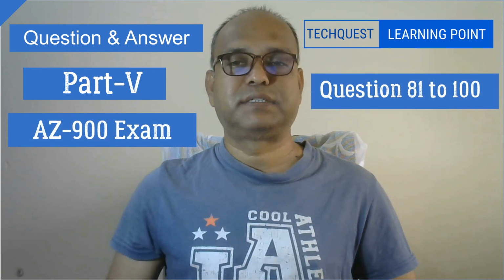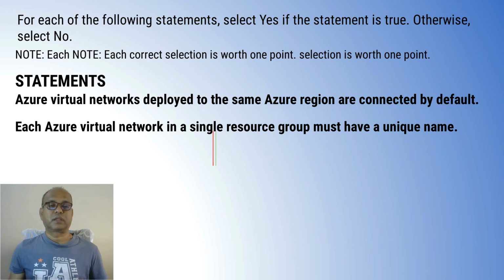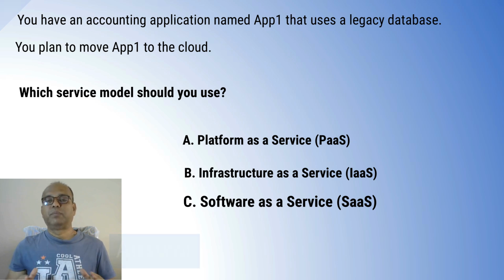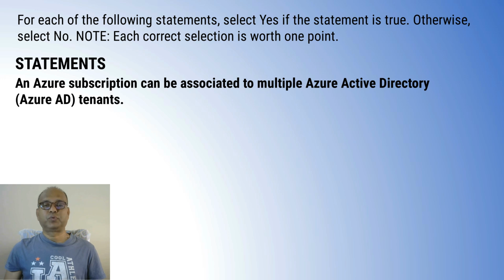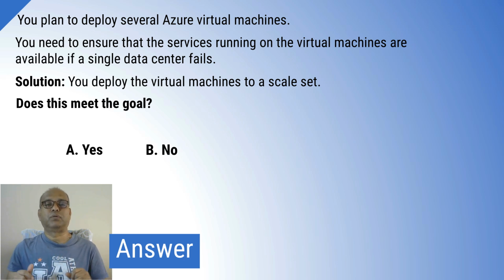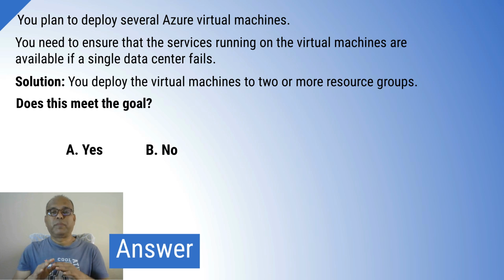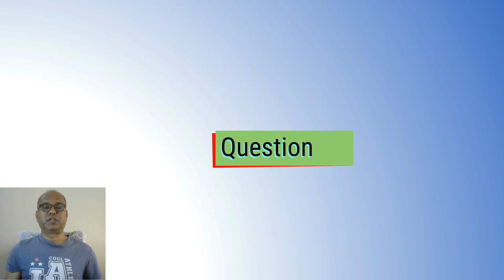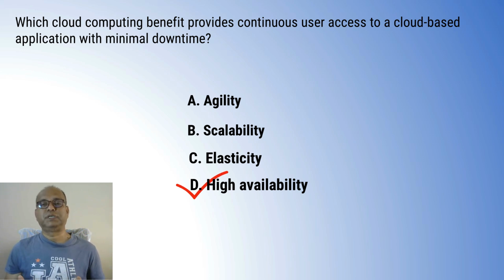| Question & Answer for the Exam AZ-900 | Microsoft Azure Fundamentals | Part-V |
This tutorial describes the question & answer for the exam AZ-900. This video will help you to understand the pattern of questions for the exam AZ-900.